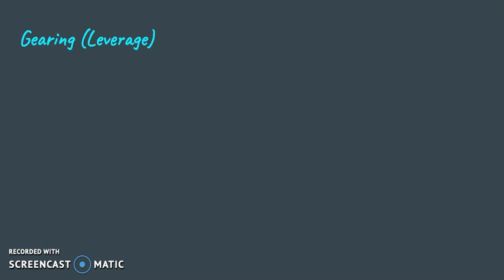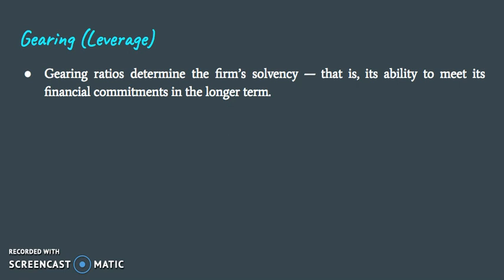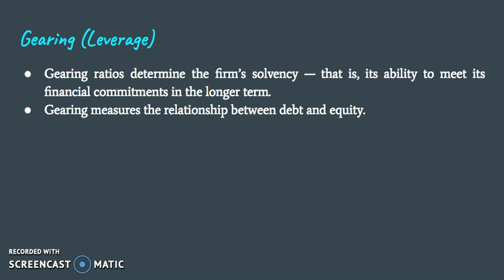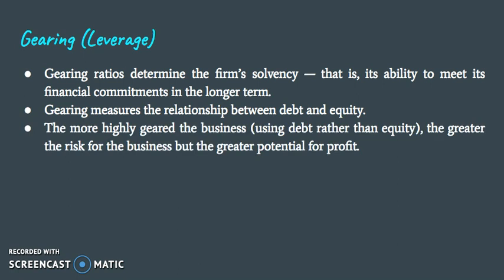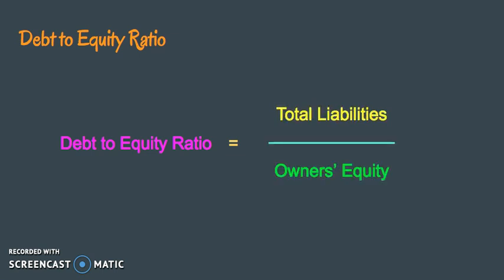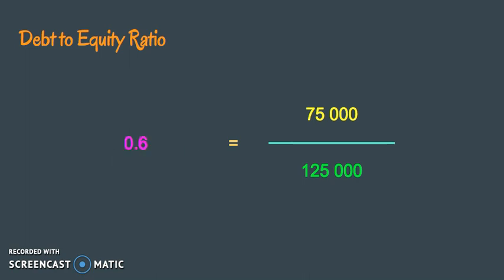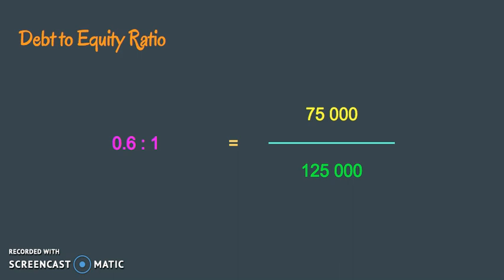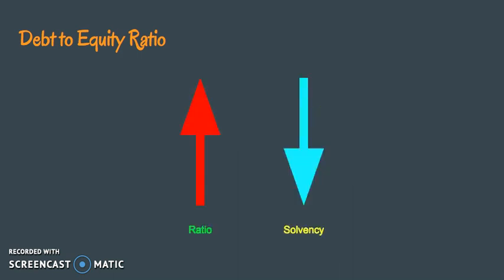HSC Business Studies Finance: Financial Ratios - Gearing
This video looks at the processes of Financial Management, in particular financial ratios (Gearing).